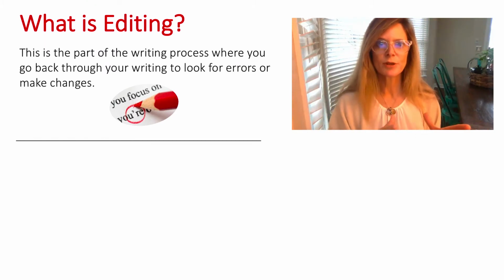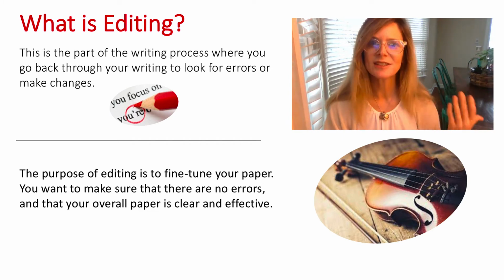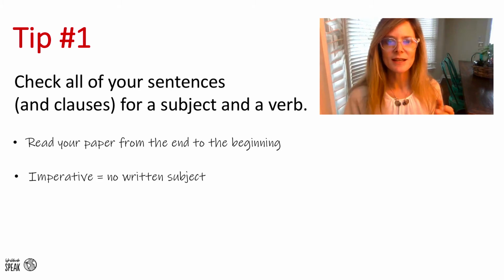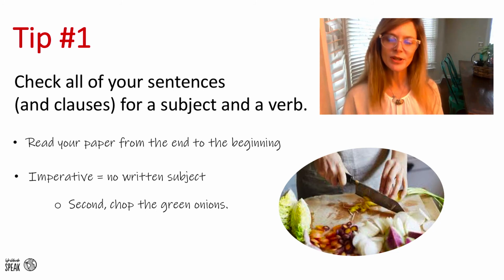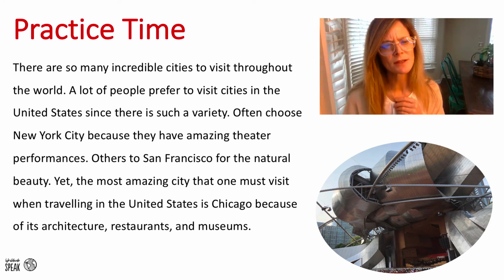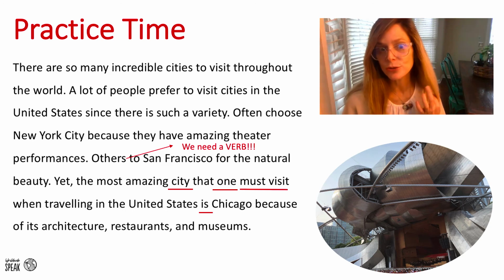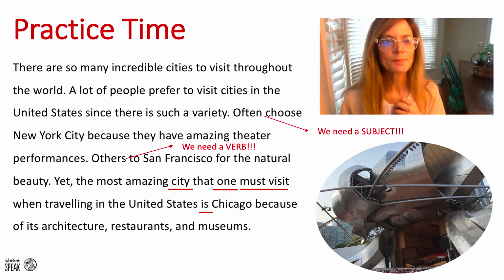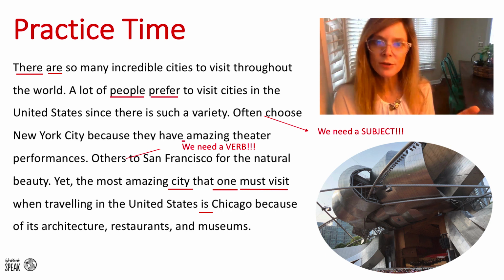The Writing Process | Editing Tip #1| Write Better in English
Writing in another language can be challenging. Let us help you write better in English by teaching you some editing tricks! Knowing how to find your errors with a systematic approach will give you the skills you need to improve quickly. Here are some more ways we can help you:⭐